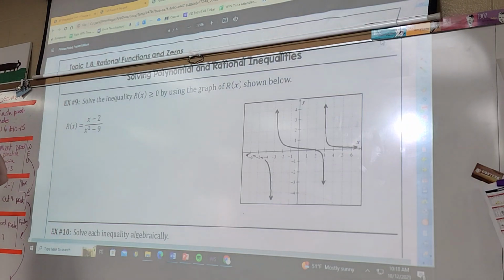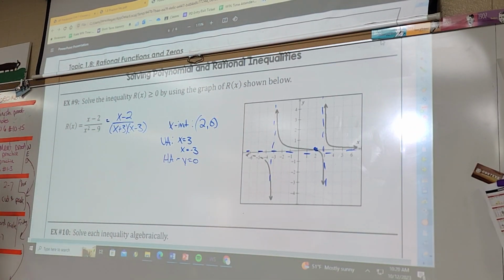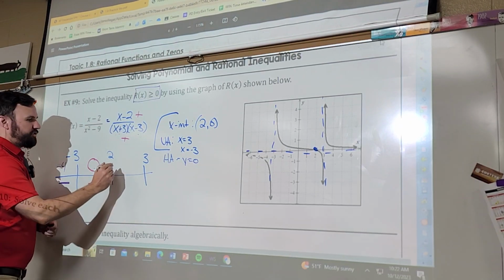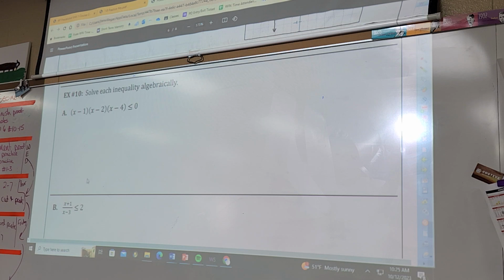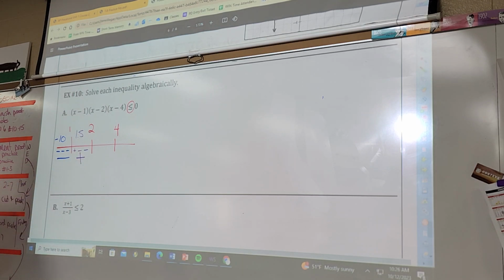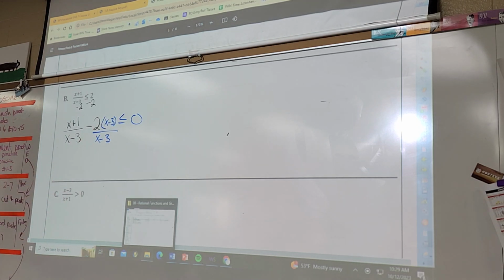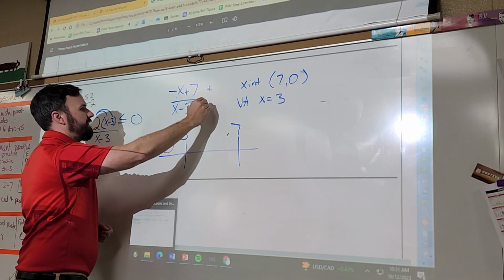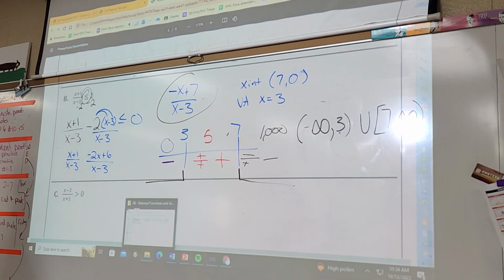AP Pre-Calc 1.8 ex 9/10